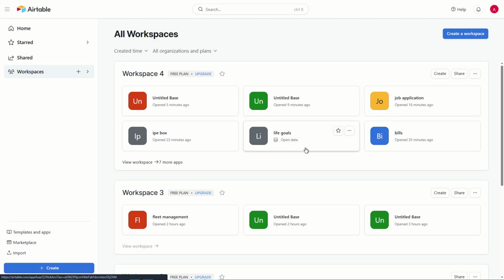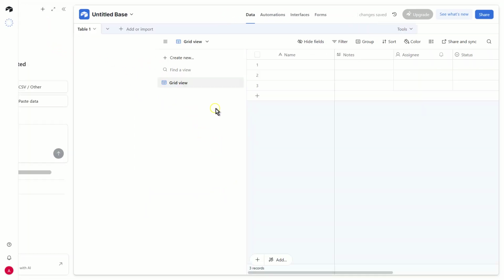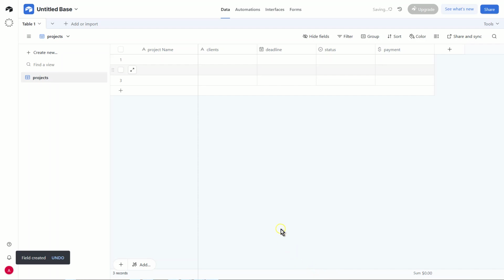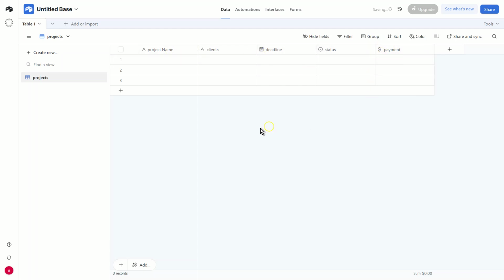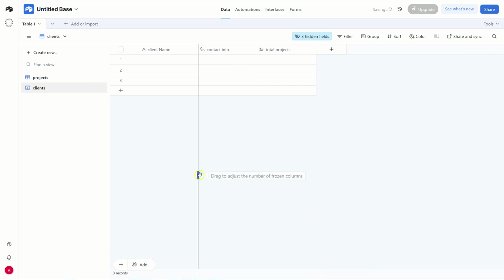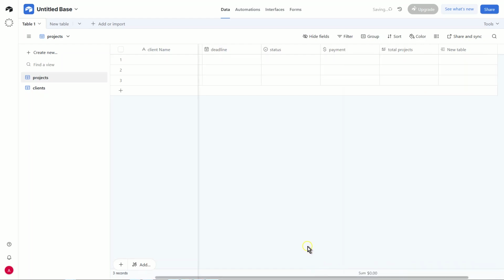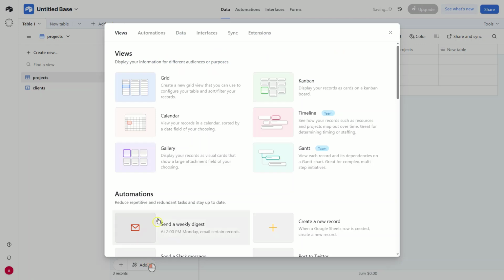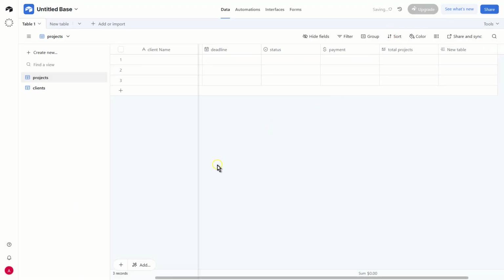How To Create A Freelance Project Tracker With AIRTABLE (Complete 2025 Guide)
Welcome to this comprehensive How To Create A Freelance Project Tracker With AIRTABLE (Complete 2025 Guide) tutorial! In this detailed guide, I'll walk you through everything you need to know about How To Create A Freelance Project Tracker With AIRTABLE (Complete 2025 Guide).

 What You'll Learn in This How To Create A Freelance Project Tracker With AIRTABLE (Complete 2025 Guide) Tutorial:
• Complete step-by-step instructions for How To Create A Freelance Project Tracker With AIRTABLE (Complete 2025 Guide)

Whether you're a complete beginner or looking to improve your skills, this How To Create A Freelance Project Tracker With AIRTABLE (Complete 2025 Guide) tutorial covers everything from basic concepts to advanced strategies. I've designed this guide to be easy to follow, practical, and immediately actionable.

 Why This How To Create A Freelance Project Tracker With AIRTABLE (Complete 2025 Guide) Tutorial is Different:

 Perfect for:
• Beginners who want to learn How To Create A Freelance Project Tracker With AIRTABLE (Complete 2025 Guide) from scratch

Don't forget to LIKE this video if it helped you learn How To Create A Freelance Project Tracker With AIRTABLE (Complete 2025 Guide) and SUBSCRIBE for more in-depth tutorials like this one!

Questions? Drop them in the comments below! I read every comment and try to respond to as many as possible.

• Share with anyone who might benefit from learning How To Create A Freelance Project Tracker With AIRTABLE (Complete 2025 Guide)